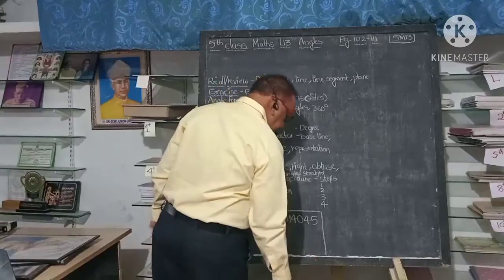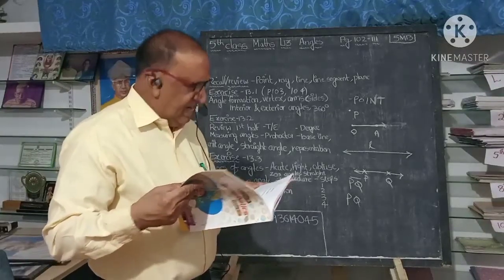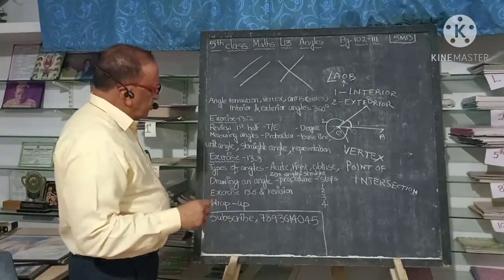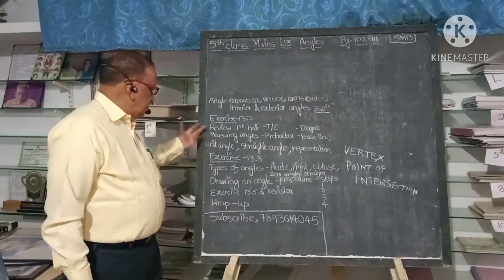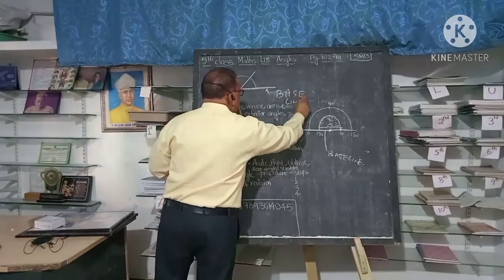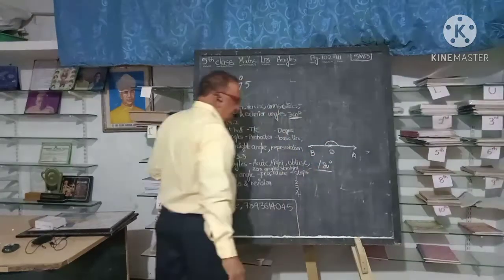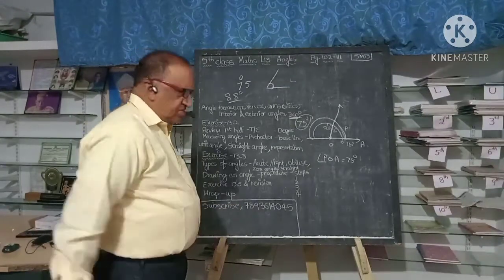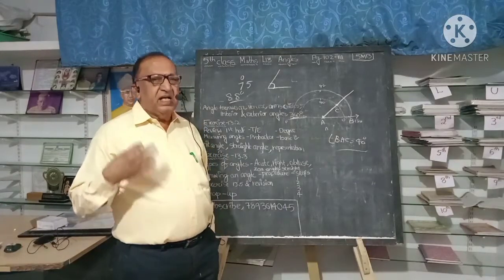4 December 2020